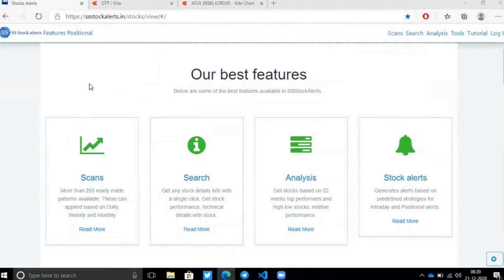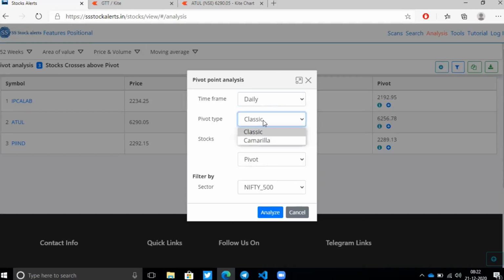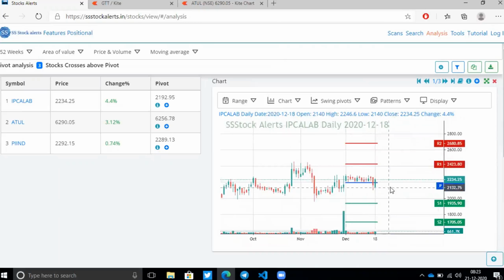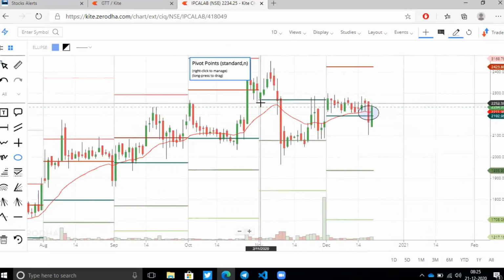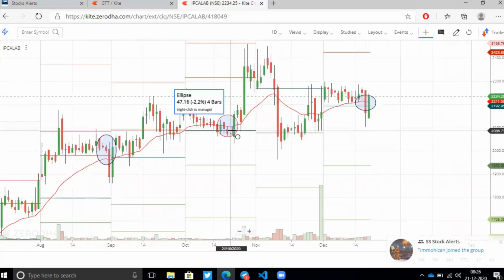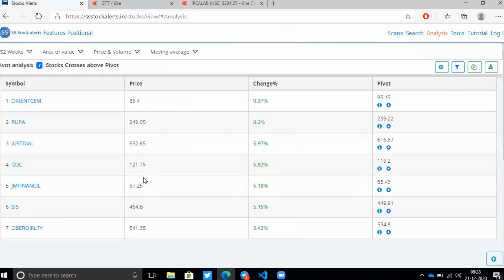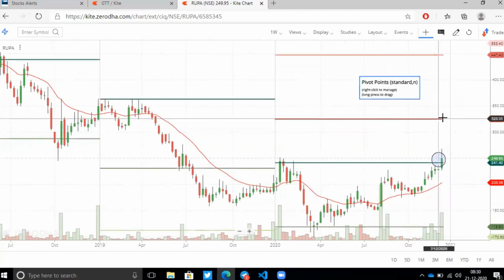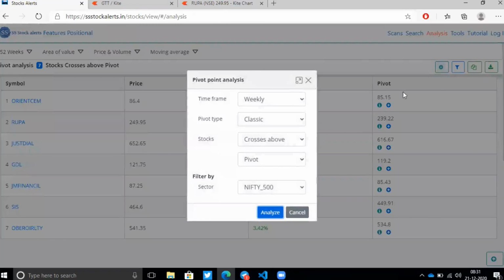Pivot Point Analysis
Pivot point analysis helps you to get the stocks for swing and positional trades. For swing trades (1 day to 10days), use Daily time frame pivot analysis.

When ever daily price crosses above the Monthly pivot level, most of the stocks will give good results for swing trades.
When ever weekly price crosses above the Yearly pivot level, most of the stocks will give good results for positional trades.

The analysis tool is highly customizable and change the pivot points based on your needs. One can perform to get the stocks which are crosses above/below Pivots like R1, R2, S1 and S2.

SSSTOCKALERTS.IN is a service founded by Sudhasoftsolutions with one purpose: to notify you about stock price movement in the Indian stock market. This site provides stock alerts on the Indian stock market for NSE exchange.
This site provides the users to do self research by providing all tools which are required for trading analysis.